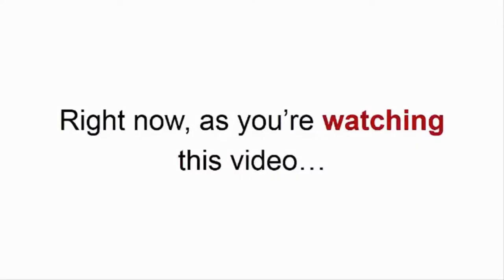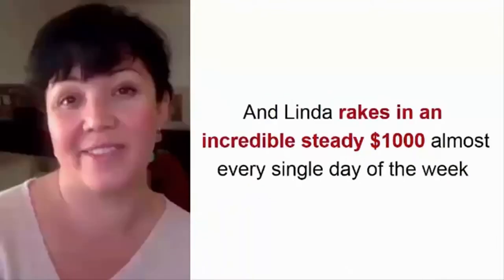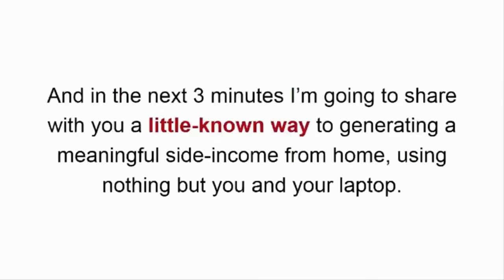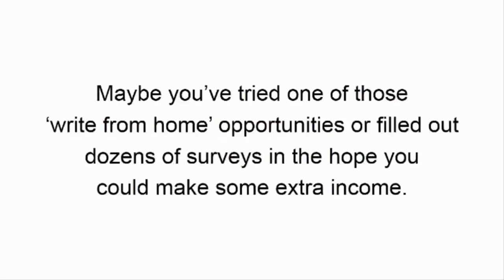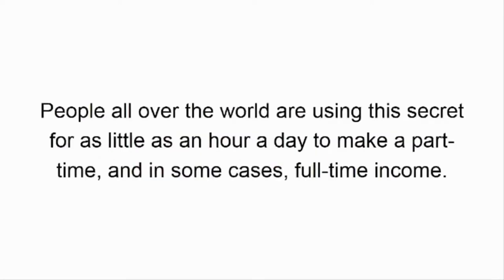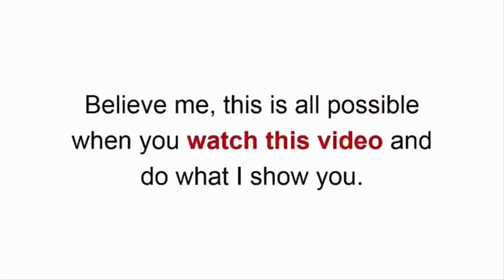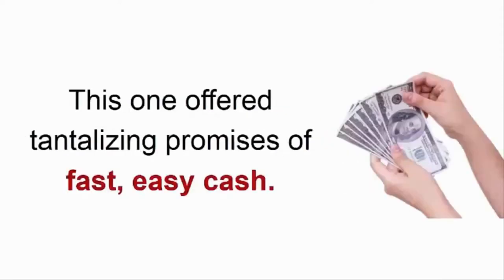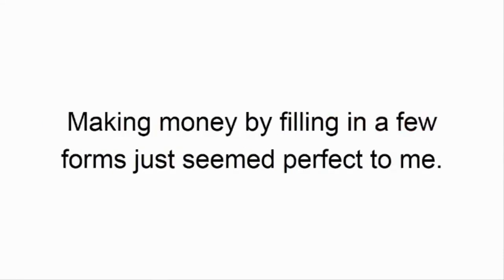Business From Home 2 Offers: Vogenesis + Datadollarspro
VO Genesis shows its users the blueprint on how to get started in the voiceover career and how to set up their "home studio" as cheap as possible to, and how to contact sources that are willing to pay you handsomely to do voice overs for movie trailers, commercials, cartoons, etc...

I believe that VO Genesis provides a great opportunity for people who are: unemployed, students, stay at home moms or just looking for a 2nd income. There is a huge demand for voices of all types, squeaky, deep, heavy accents, unusual and natural voices.

No experience is need to earn a decent income. I can honestly say VO Genesis Is Not a scam or get rich quick scheme! This will take a fair amount of effort on your part to see results.